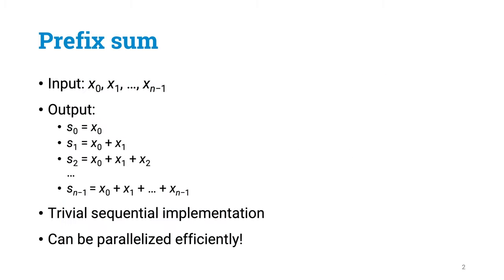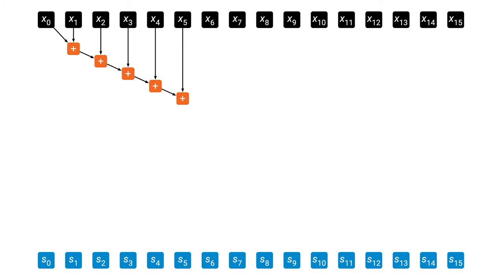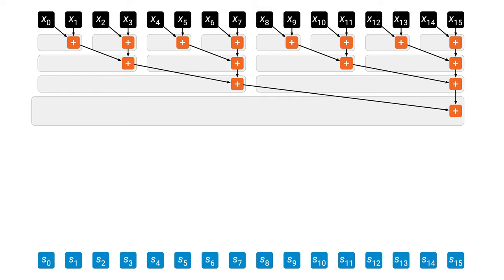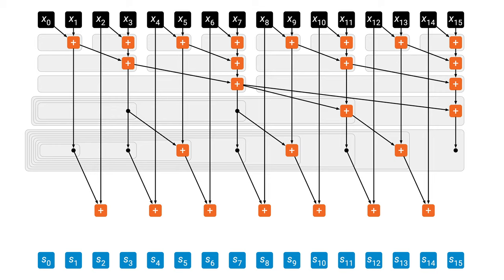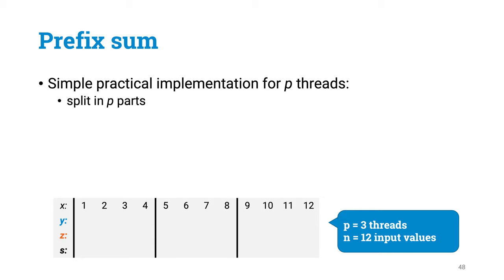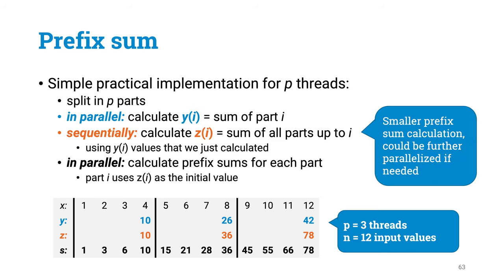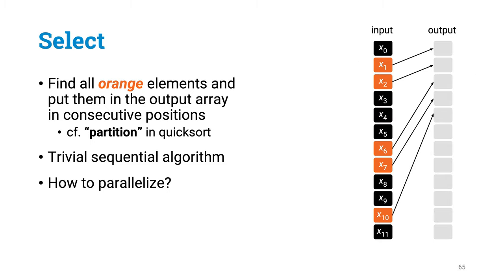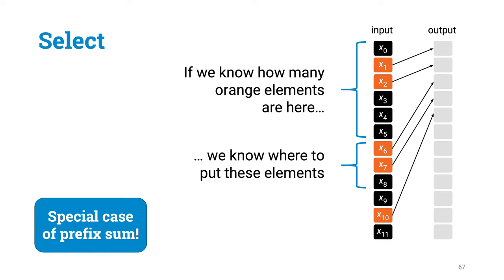Programming Parallel Computers: Part 6B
Lecture 6, part B: Parallel prefix sum.